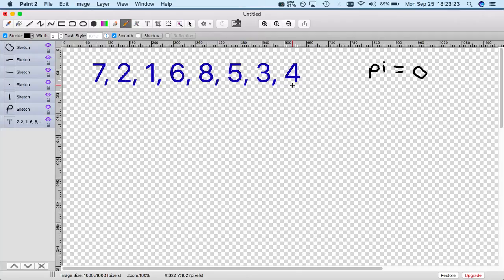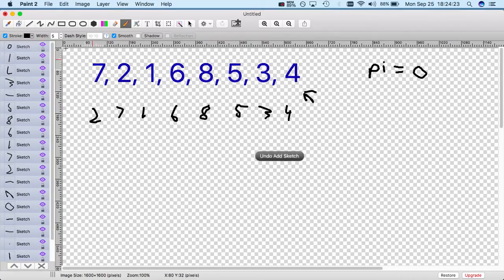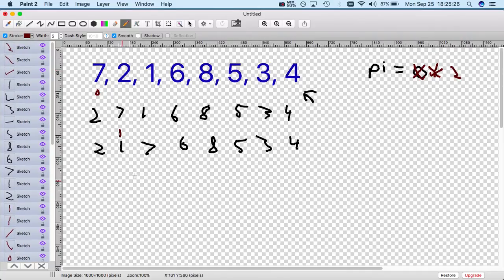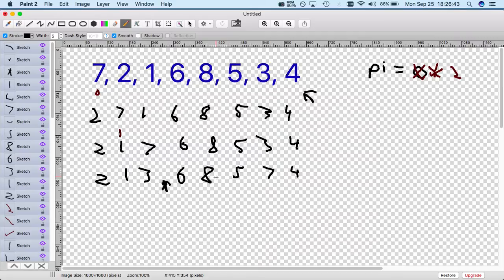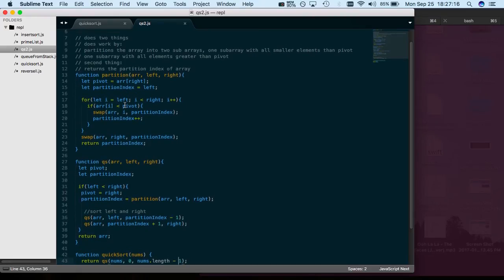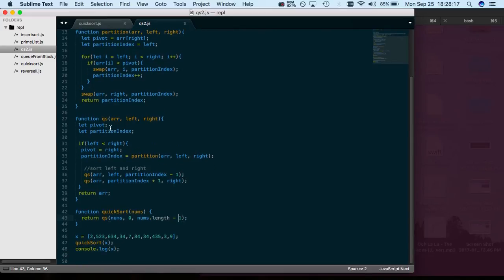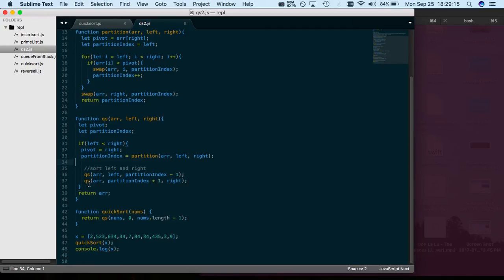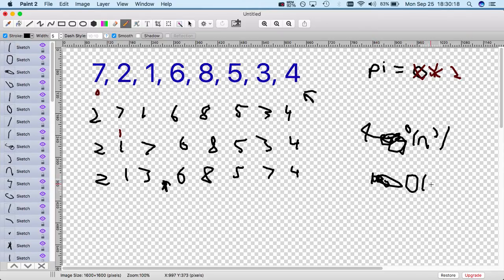Quicksort explanation and implementation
in javascript